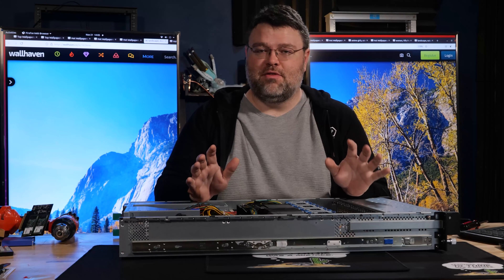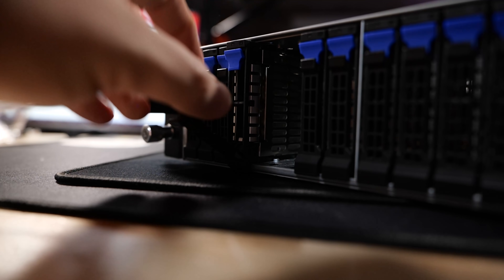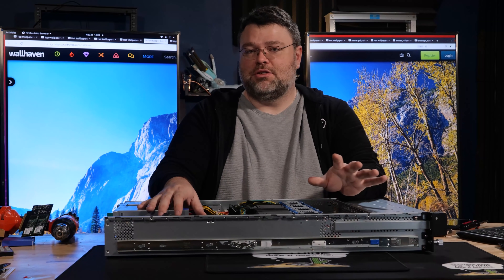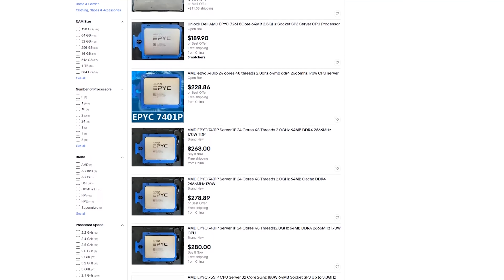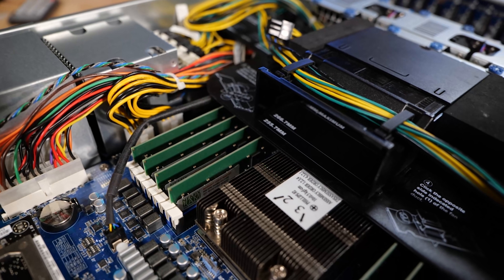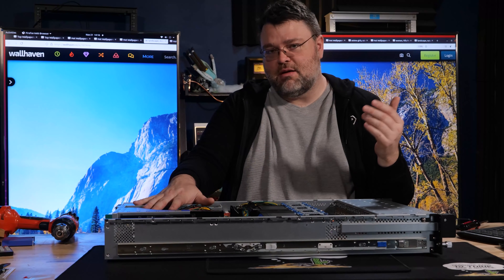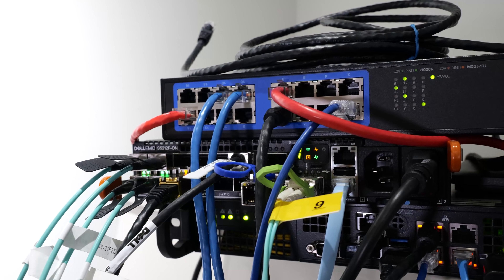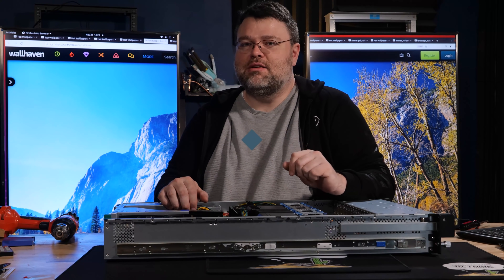Checking Out Our Red Hat OpenShift Server!